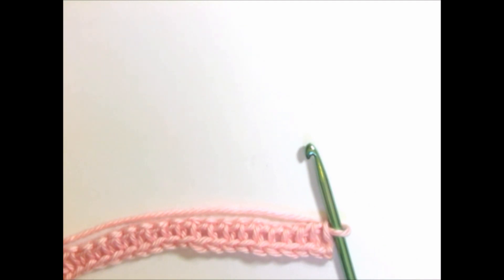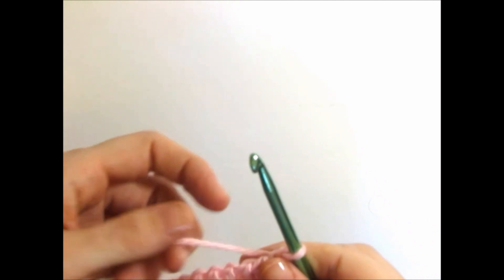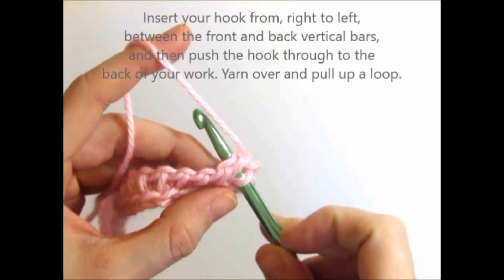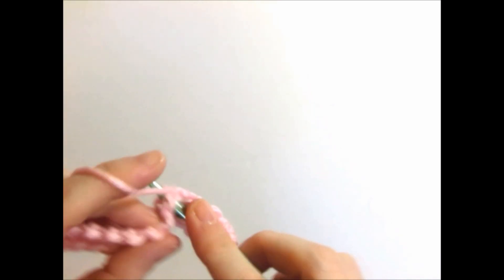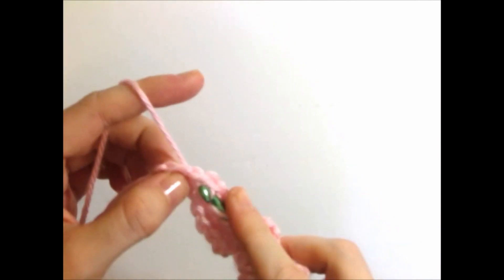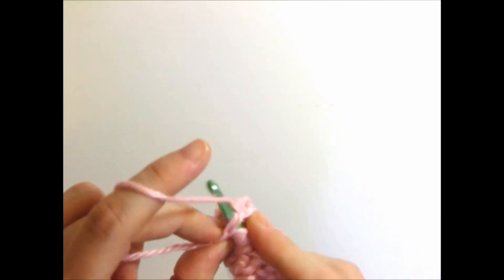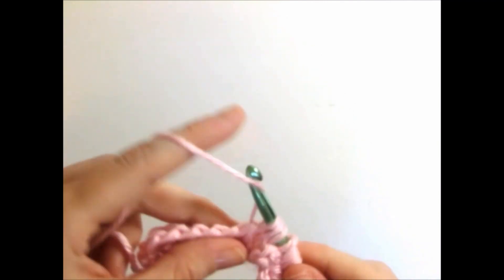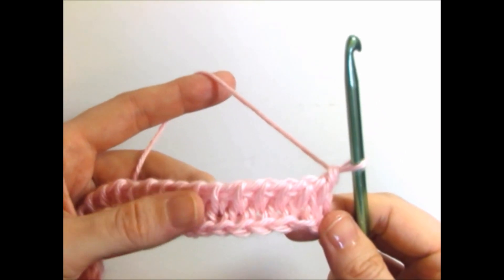Tunisian Knit Stitch or tks | no background music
How To Tunisian Knit Stitch or tks | Updated Video!

Updated video! I have gotten so many positive comments on my Tunisian video tutorials but one suggestion (that I keep getting) is that the music is too loud. So, I decided to re-edit the Tunisian videos so that they have absolutely no music! I don't put background music (while I'm speaking) in my newer videos, so I thought that I really should update these videos for ya'll! I hope this video helps! And thank you all for all of the positive comments that ya'll continue to leave on my videos.

CREDITS:
Video Tutorial By:
Alexandra Halsey